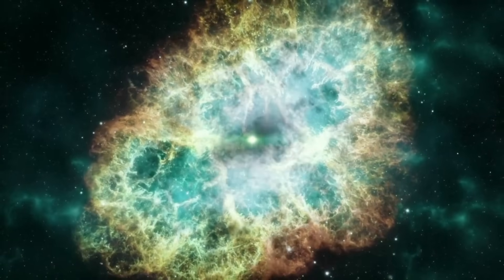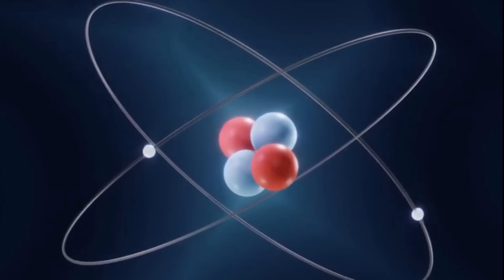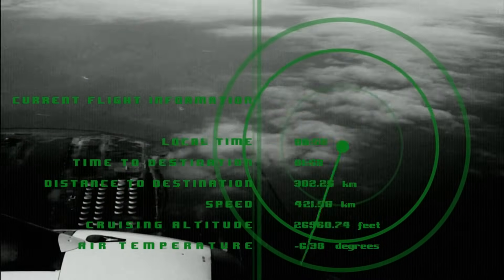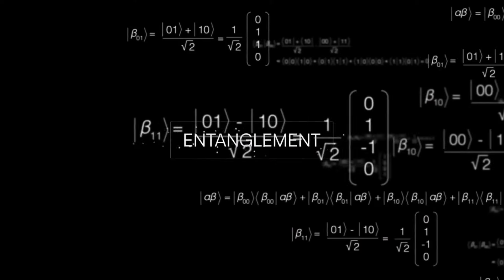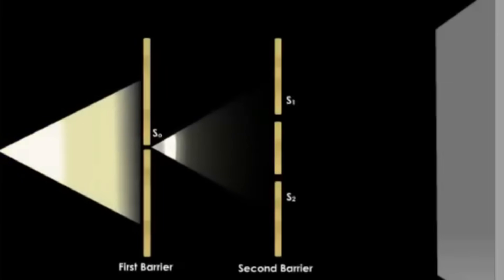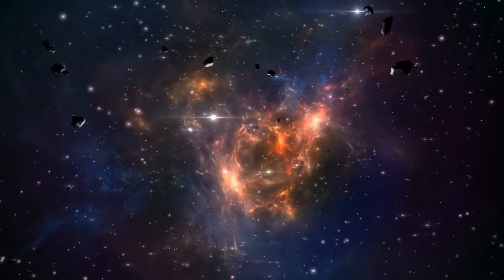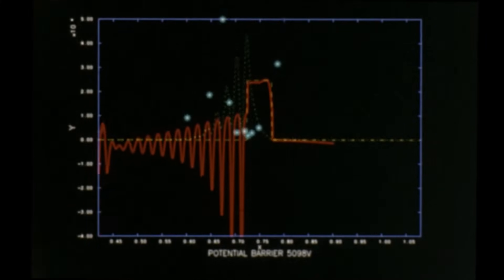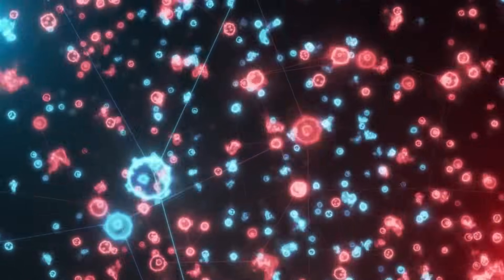Quantum Mechanics Just Revealed a Scientific Reason for God's Omnipresence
Could quantum physics be uncovering the scientific foundation of God’s omnipresence? In this video, we explore groundbreaking discoveries in quantum mechanics — from entanglement to the holographic universe — that are reshaping how we think about reality and divinity. What if the strange behavior of quantum particles could explain the age-old concept of an all-knowing, all-present force?

We’ll dive into experiments, theories, and mind-bending speculations that might bring science and spirituality closer than ever before.

👍 Like if this video made you rethink the universe.
💬 Comment your theory: Is reality all an illusion or something more?

Sources: -